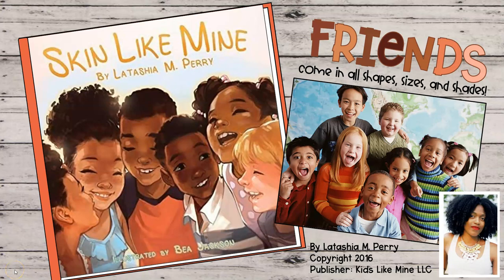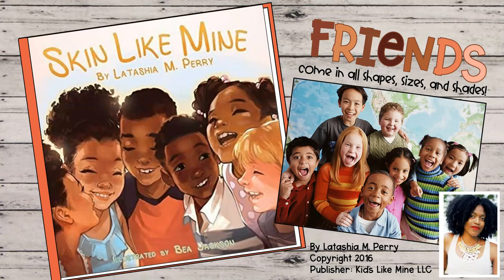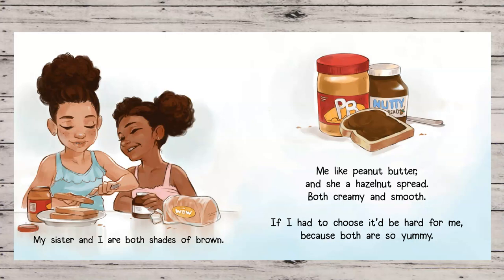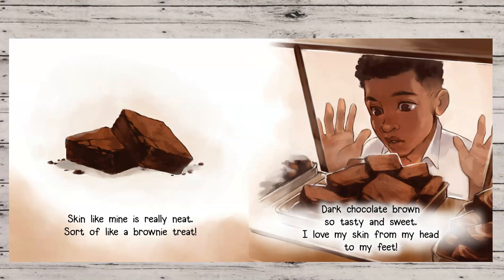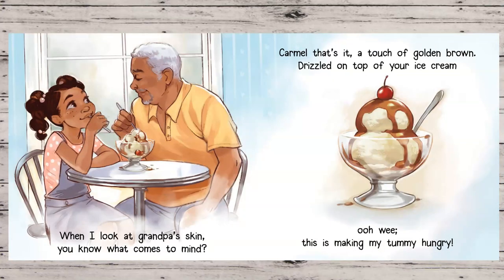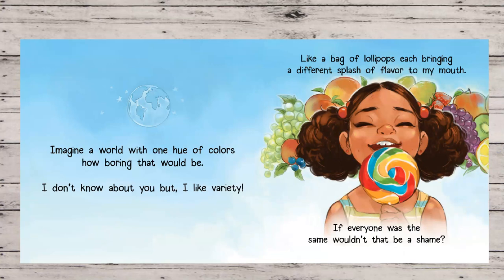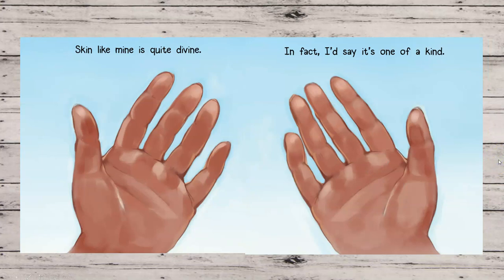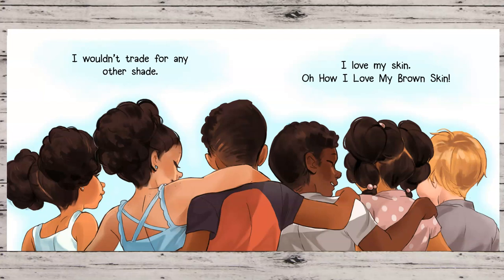Skin Like Mine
This book is part of a K-1 choice board for library time this week.